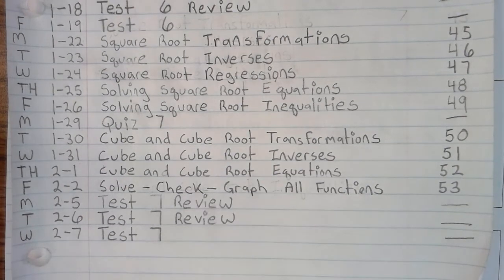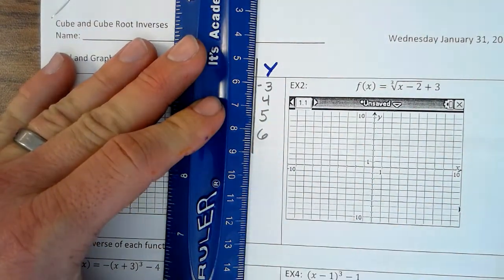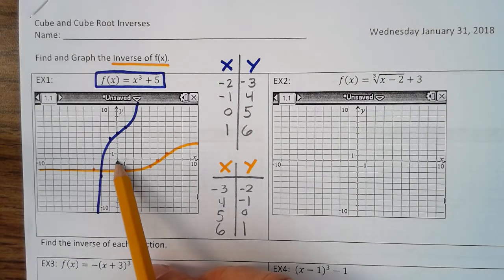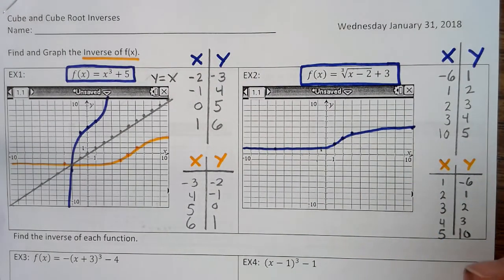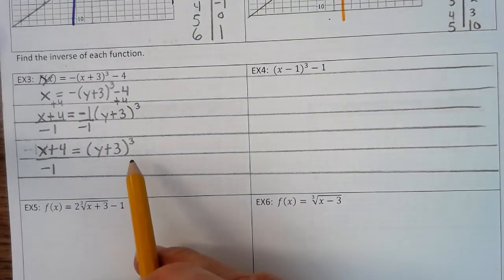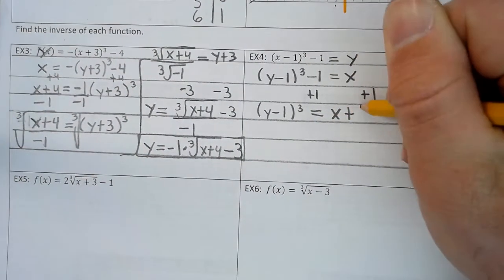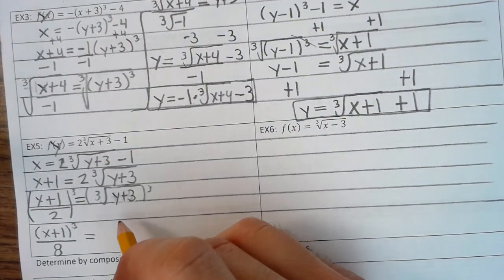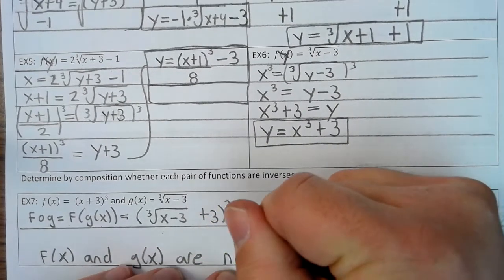1 31 18 Wednesday Cube and Cube Root Inverses